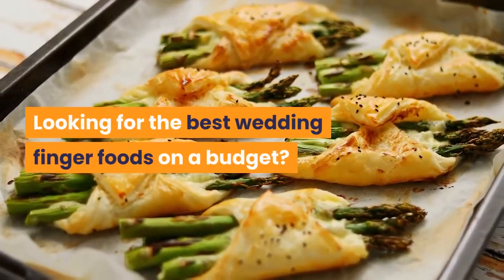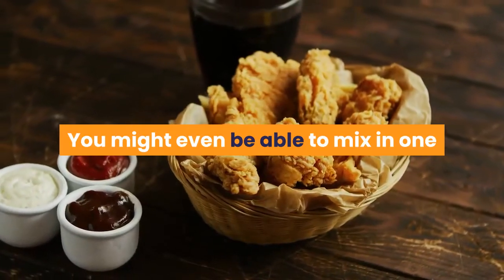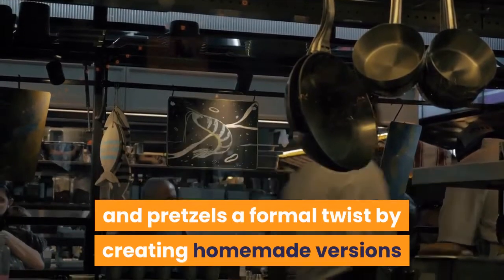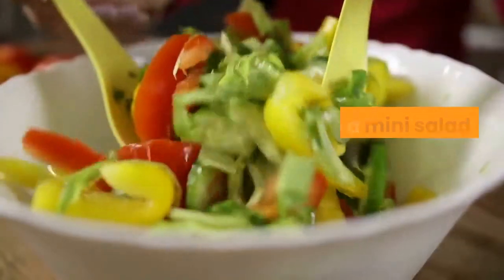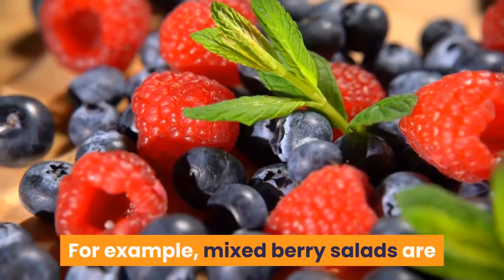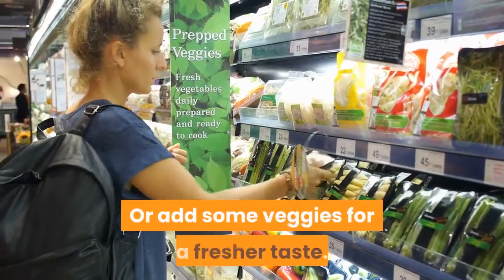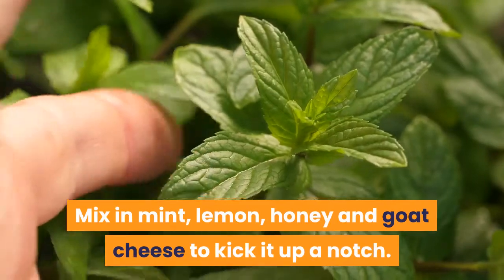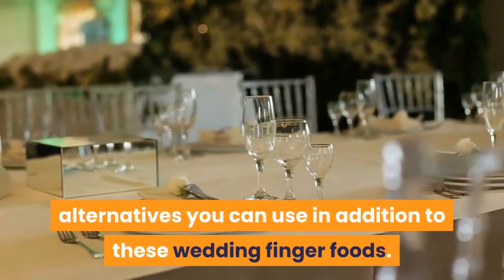35 BUDGET FRIENDLY WEDDING FINGER FOODS